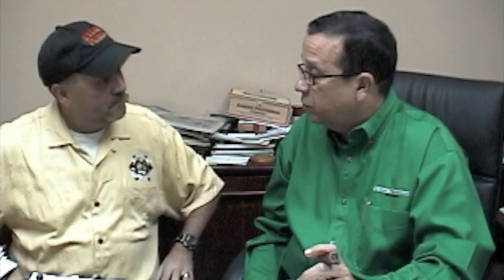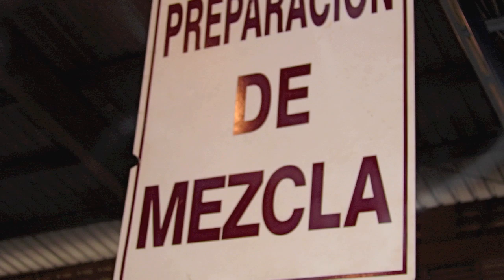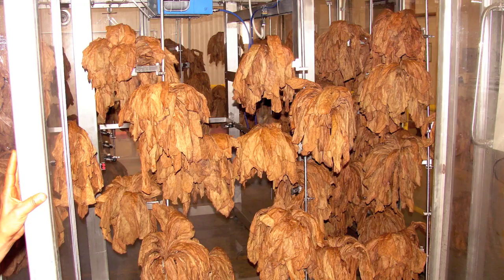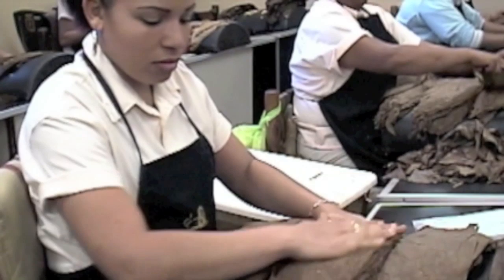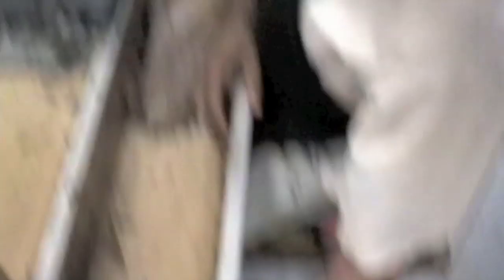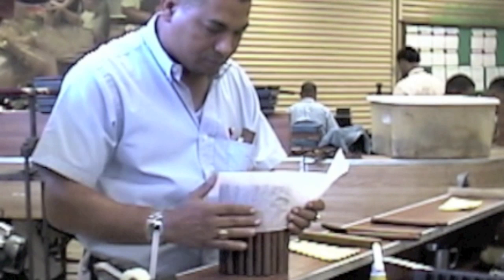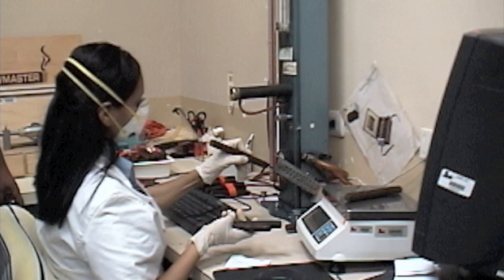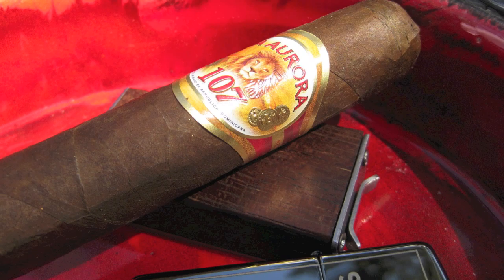Cigar Quality Control HD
This video describes the importance of quality control to the premium cigar industry. Doc talks with José Blanco of La Aurora and then tours the factory explaining various aspects of quality control.

This video is a synthesis of 2 earlier videos and includes new and remastered content for HD.